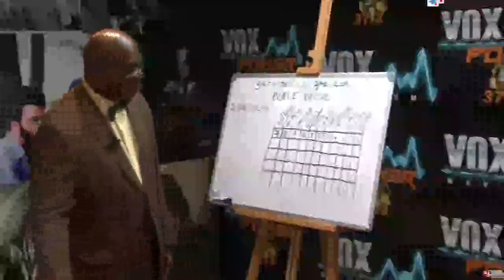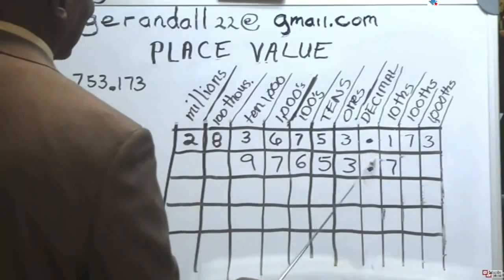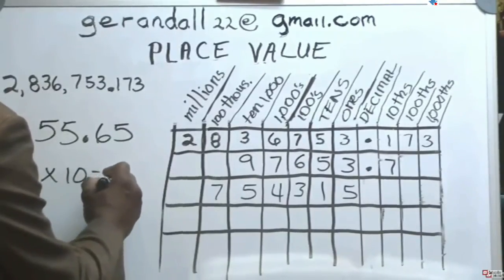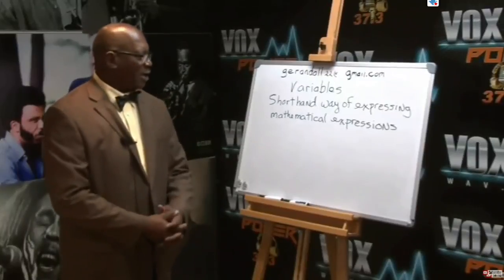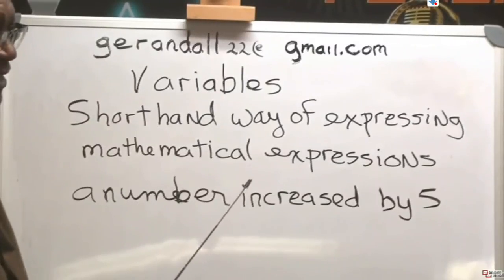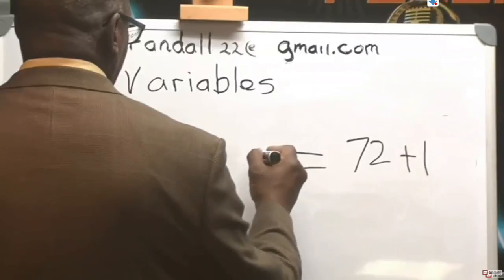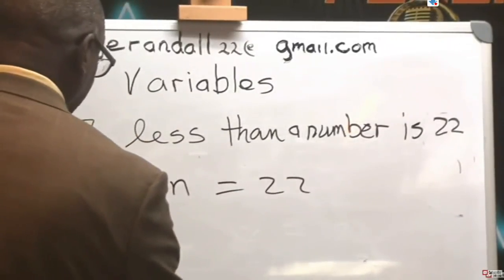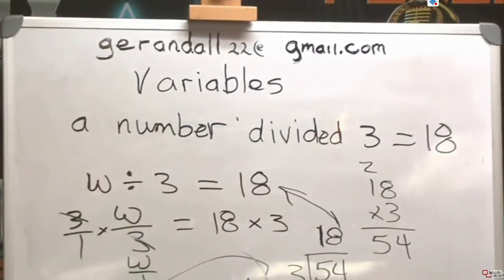YOU MATH & ME